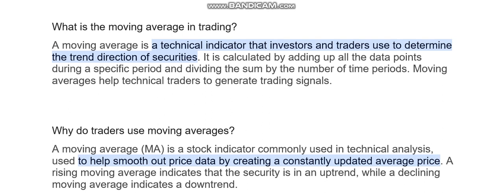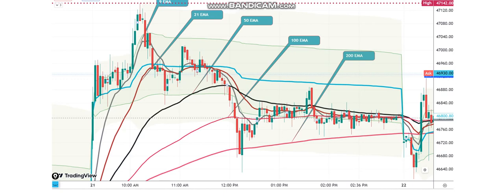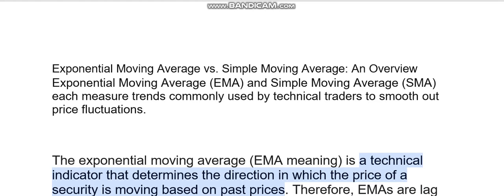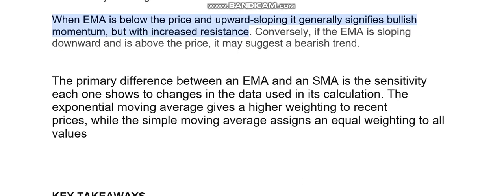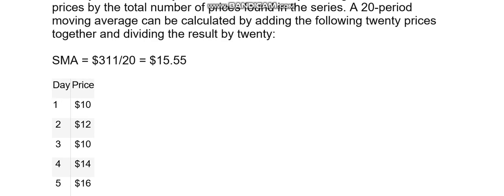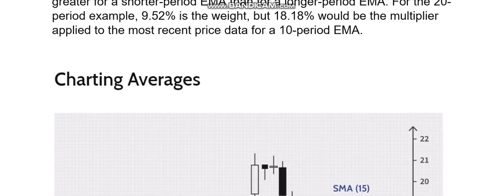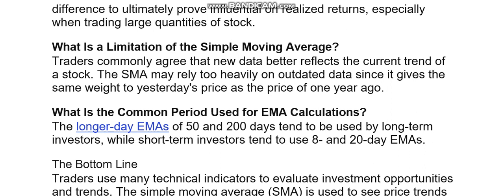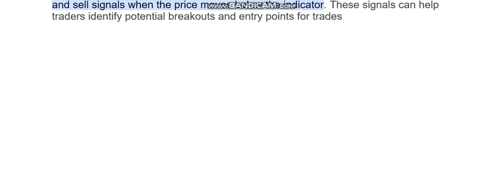Moving Averages | SMA vs EMA